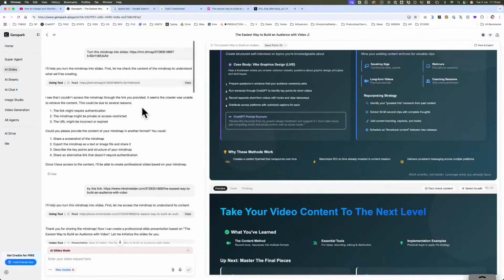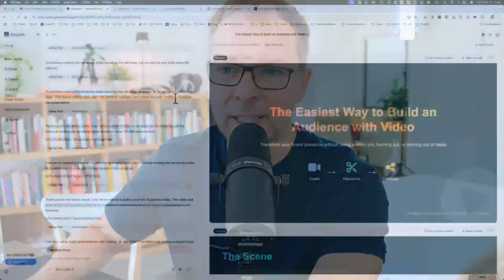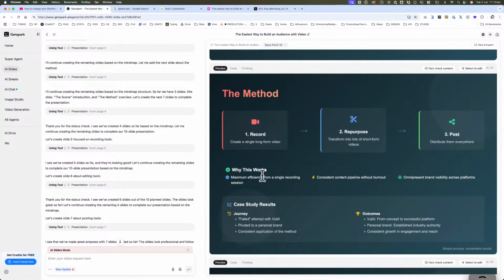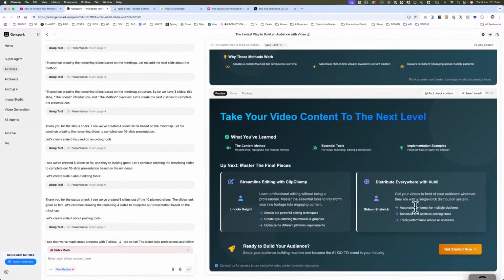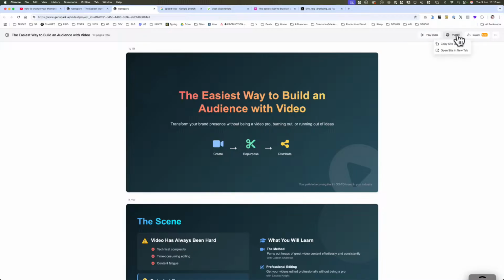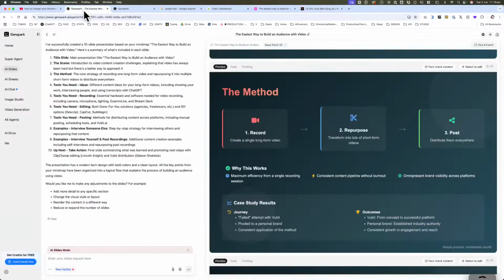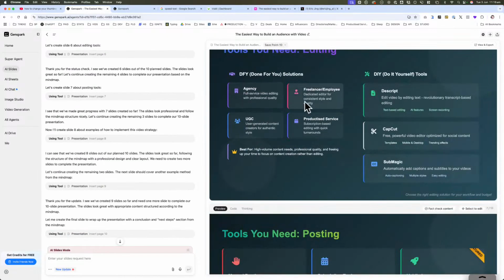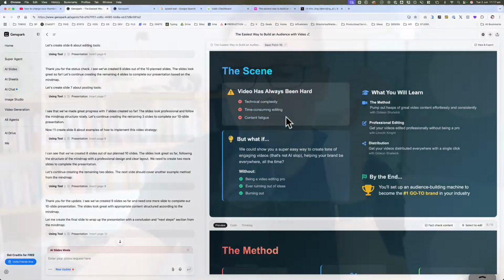Create presentation slides with AI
This hsa got to be the EASIEST way to create slides for your next presentation - INCREDIBLE! Cheers @Scobleizer + @ericjing_ai + @genspark_ai for this incredible tool!